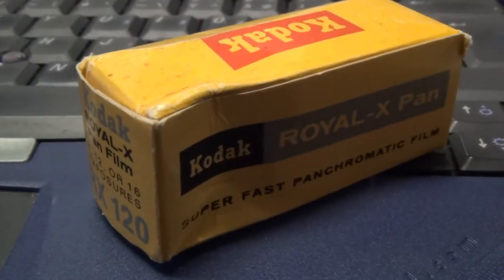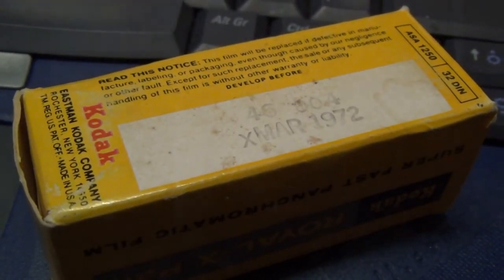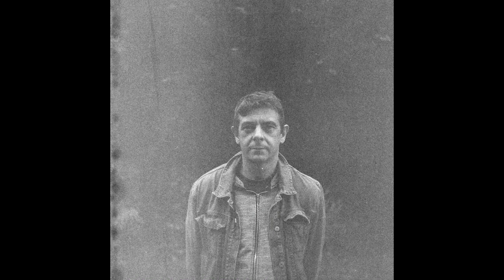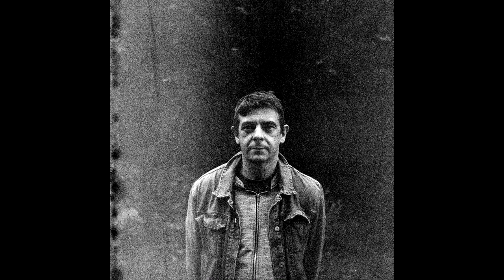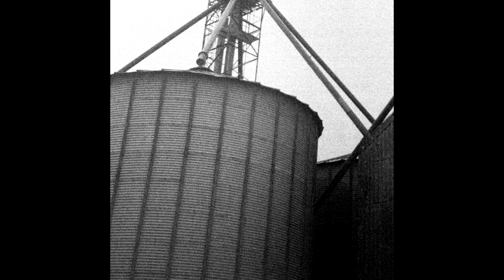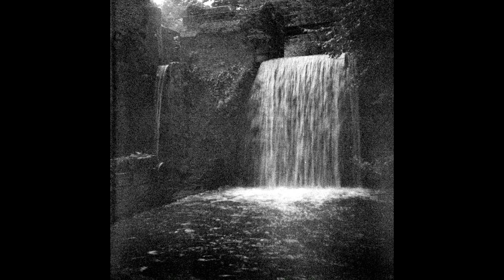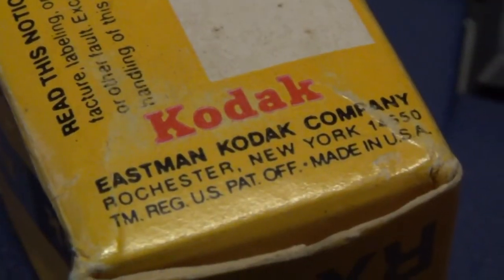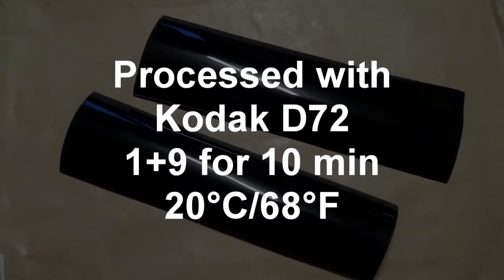1969 Kodak Royal-X Pan film - Shooting a film expired film from half a century ago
This time, I went overboard with the Kodak Royal-X.
Processed in Kodak D72 aka Dektol.